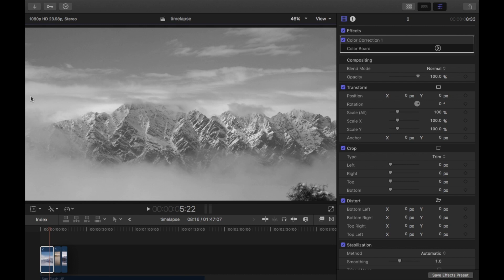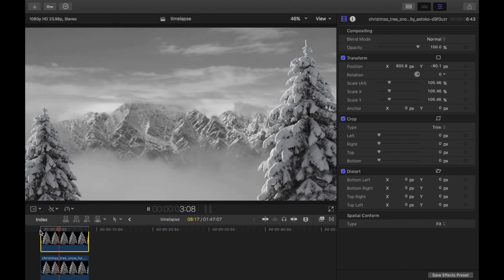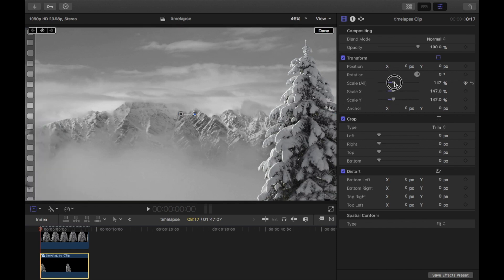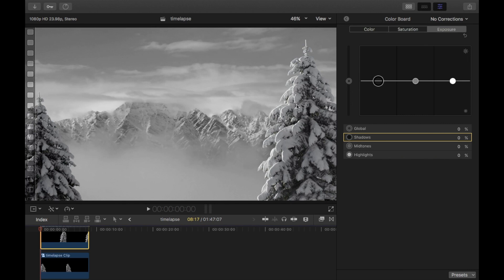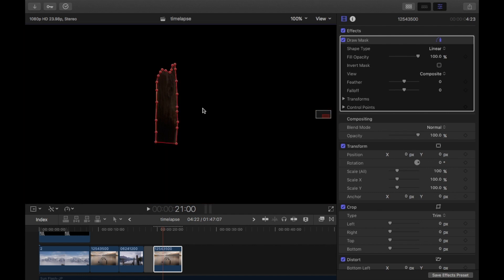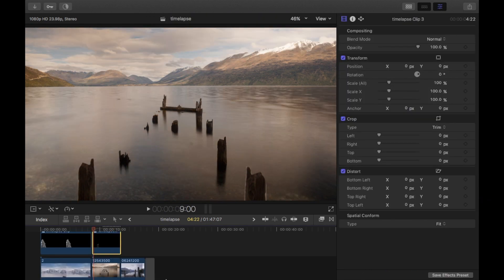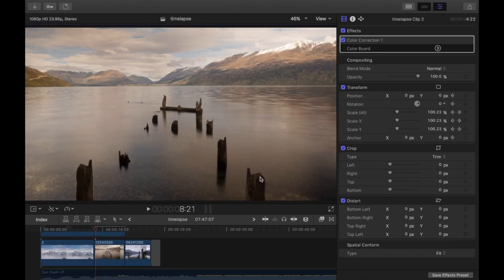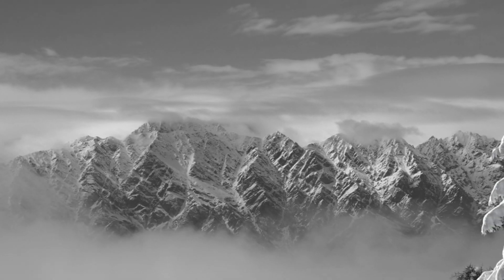Final Cut Pro X - Zoom in timelapse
This edit looks at how you can add some elements to your timelapse to change it up.